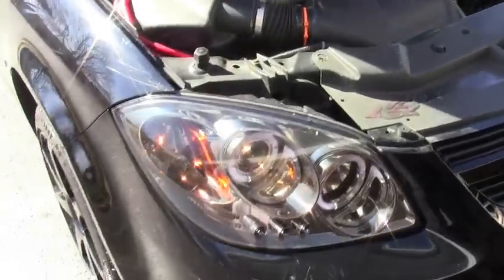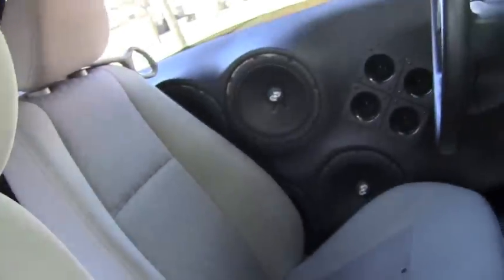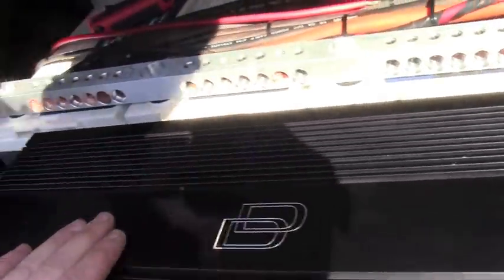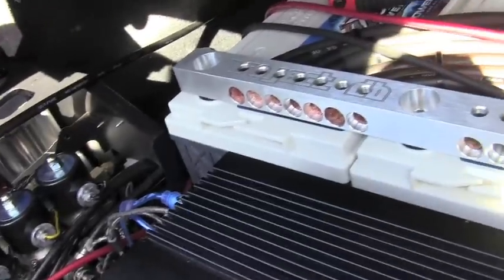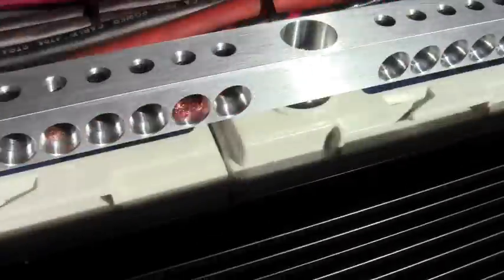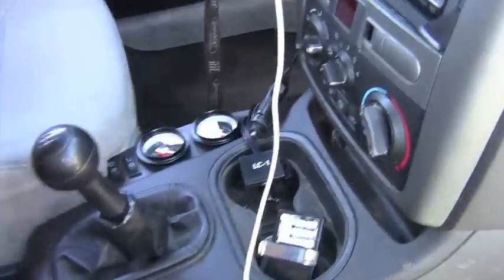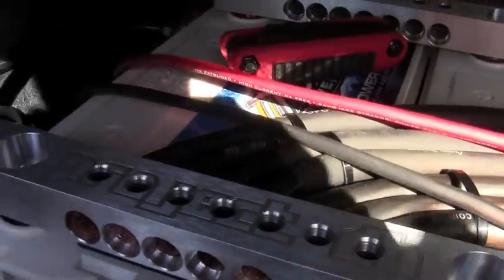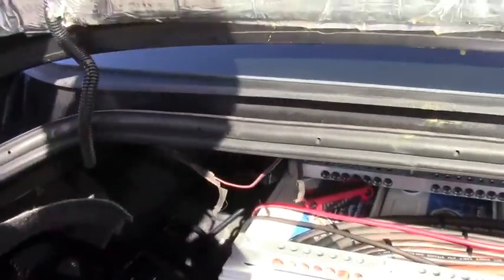walk through of the worlds loudest chevy cobalt